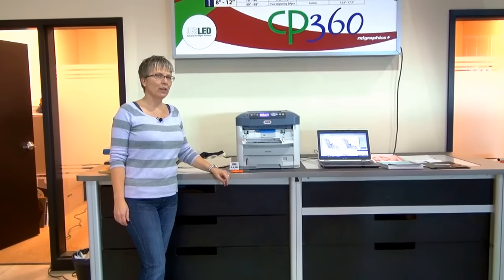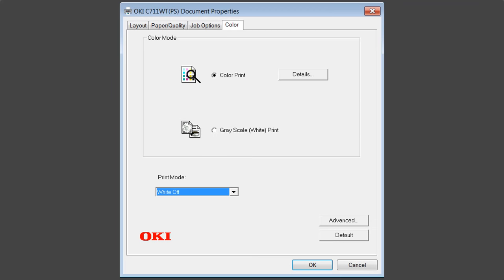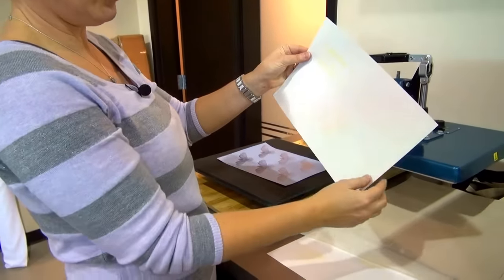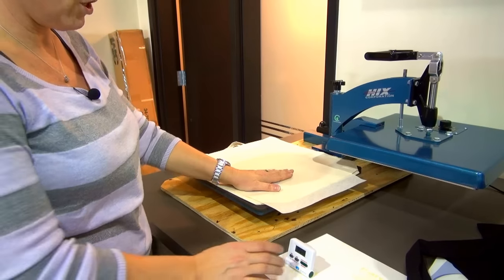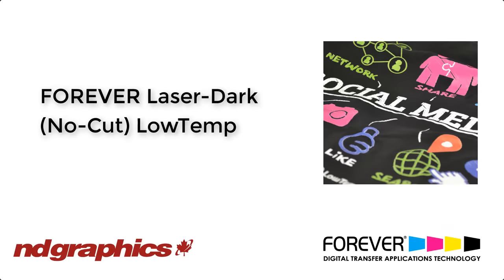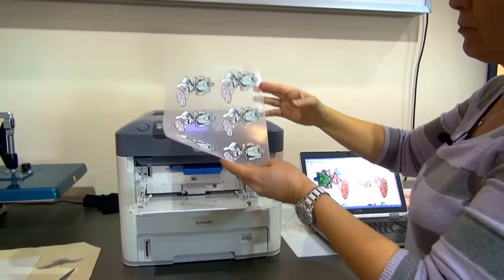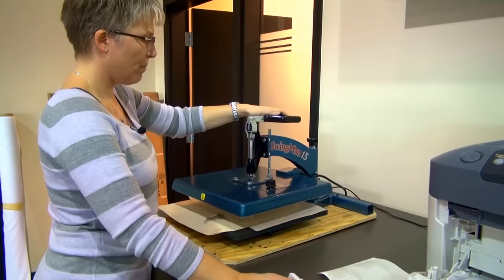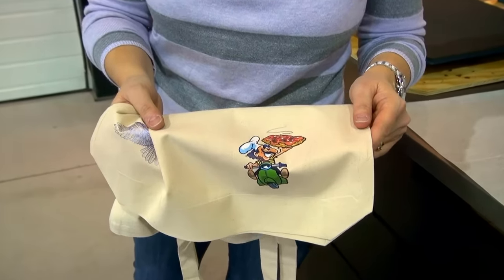OKI Toner Printer & Forever Heat Transfer Paper Demo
In this video our product specialist Sandra demonstrates how to print and apply the Forever Flex-Soft Heat Transfer Paper and Forever Laser-Dark Low-Temp, using your OKI C711WT Toner Printer. For more information about these products please and search using key word "FOREVER" and "OKI".